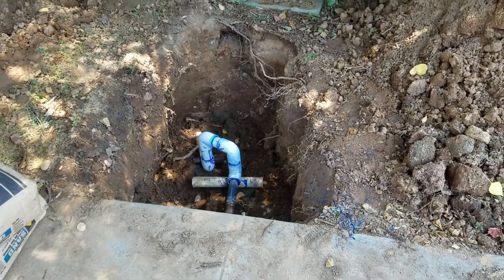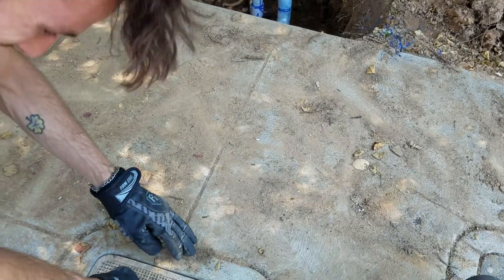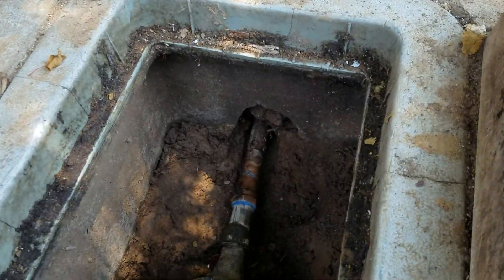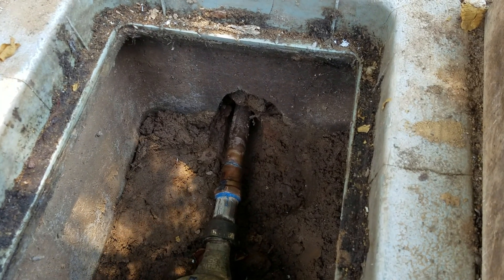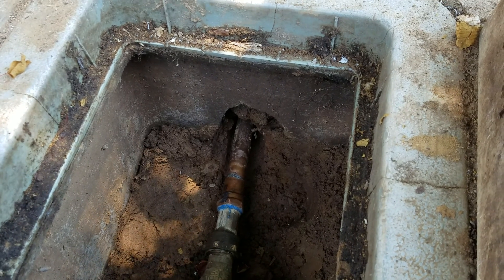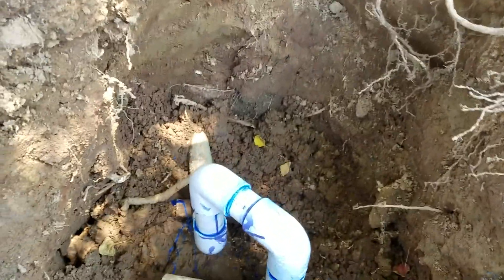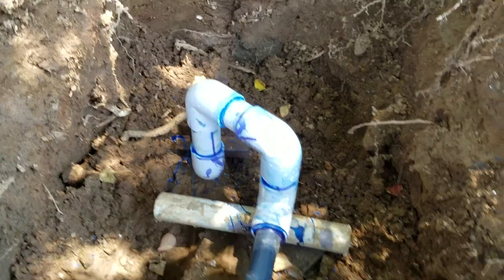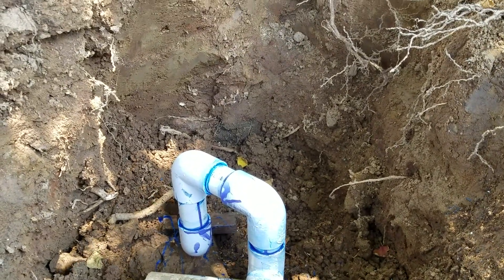Shipp Water Line Repair by Clovis Plumbing Services